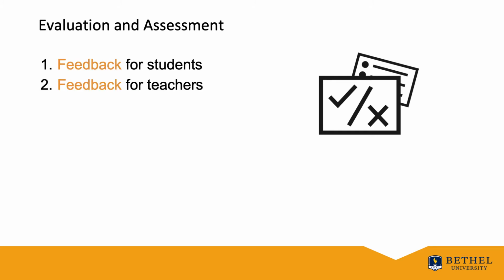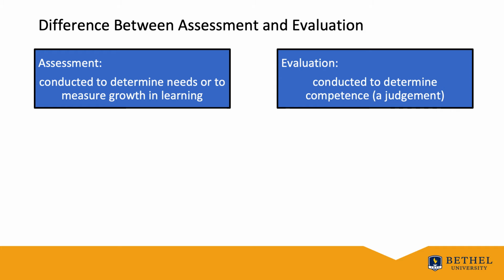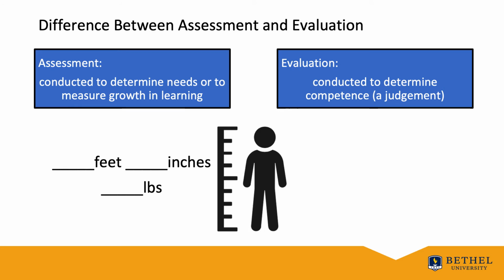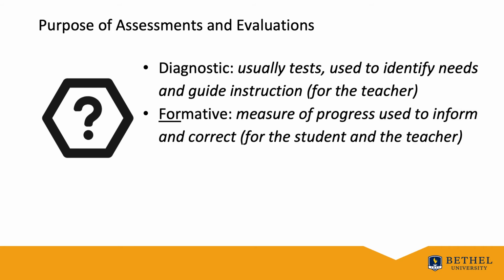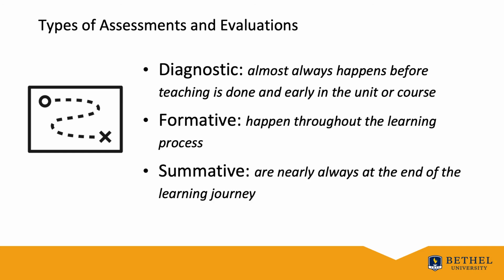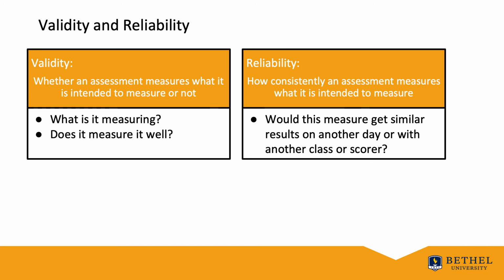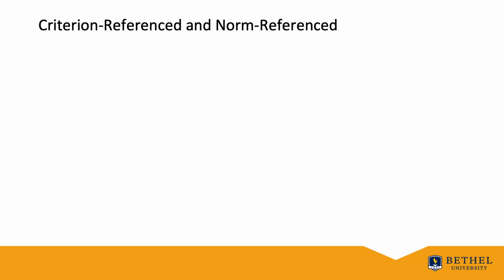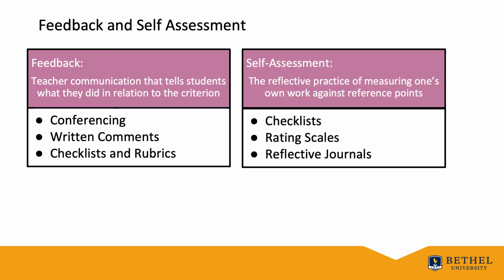Assessment Terminology for Classroom Teachers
By Lisa M. Silmser, EdD, Adjunct Professor of Education
(2020, December 15) Assessment and evaluation are key terms that are often confused by educators. This video defines many assessment related terms such as assessment, evaluation, criterion-referenced, norm-referenced, self-assessment and more.

EDUC641 General Methods of Curriculum, Instruction, and Assessment
Education
Graduate School
Teaching (M.A.)
assessment, evaluation, teaching, criterion, norm, self-assessment